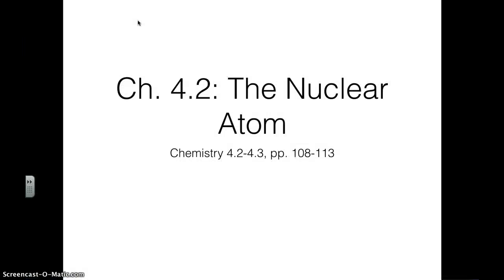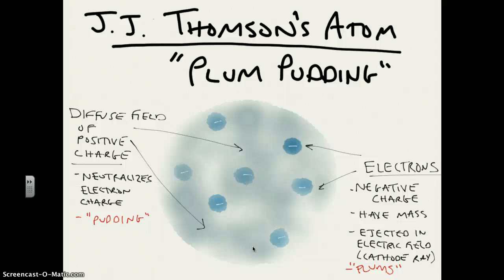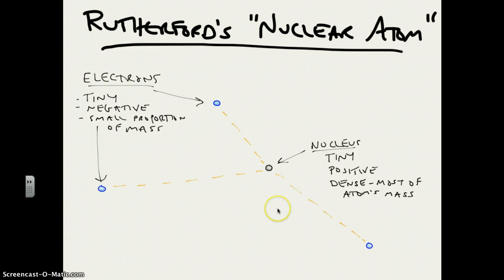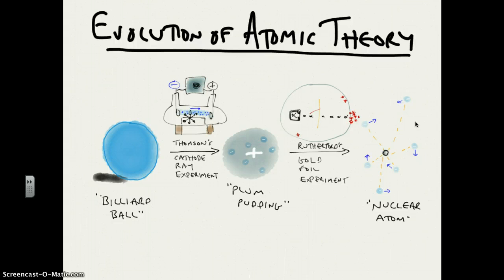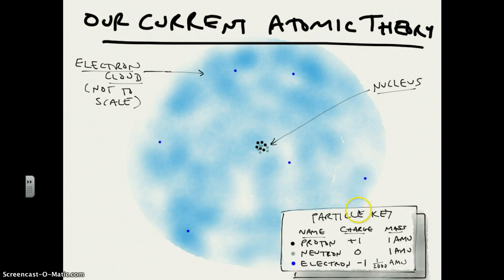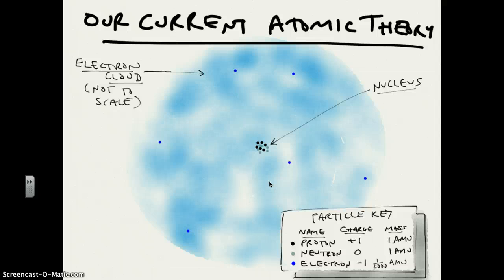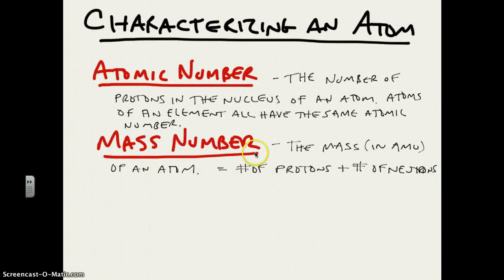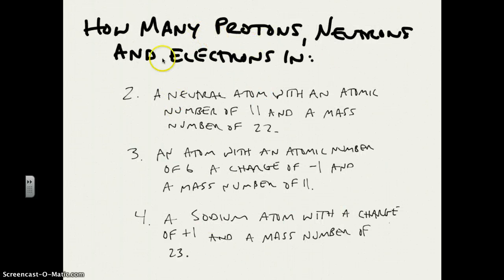Ch. 4.2 The Nuclear Atom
Atoms and subatomic particles